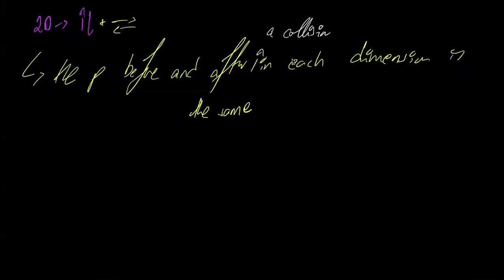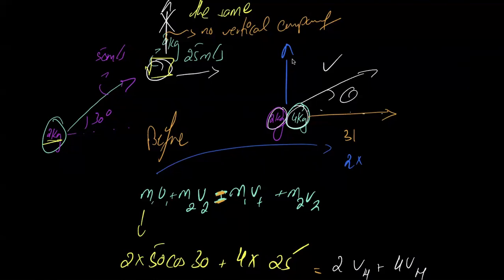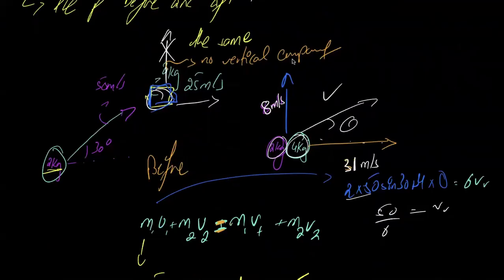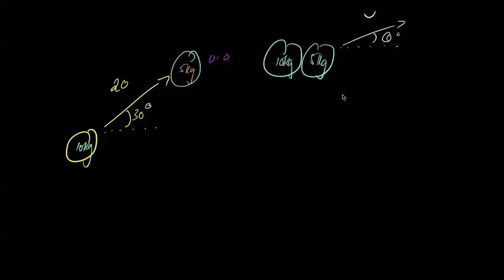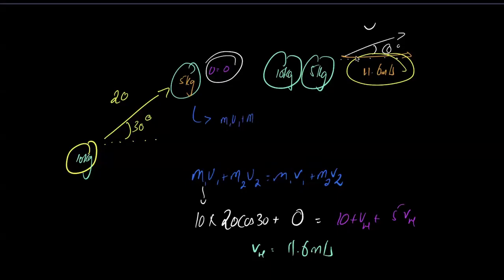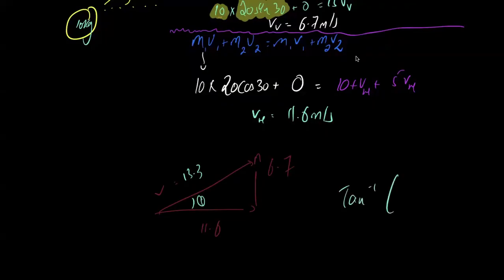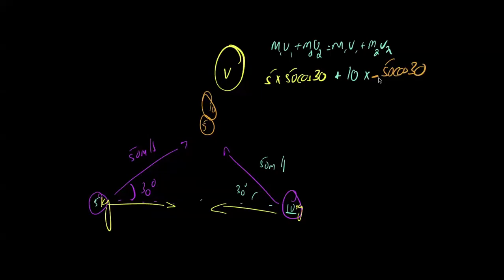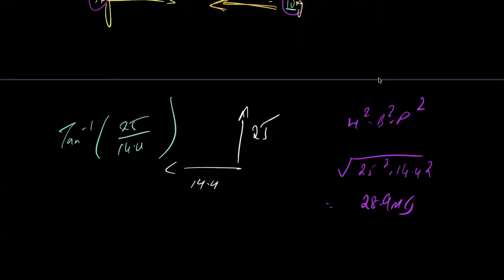Dynamics | AS Level | Physics | Part 2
Welcome to the AS Physics squad. I’m Sir Sardar Ali Abbas Qazalbash
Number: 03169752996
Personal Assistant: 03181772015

Bring your questions, bring your energy, and let’s dominate Physics together 🚀